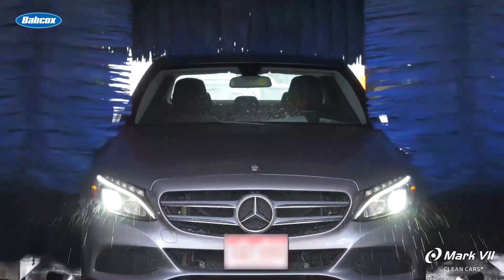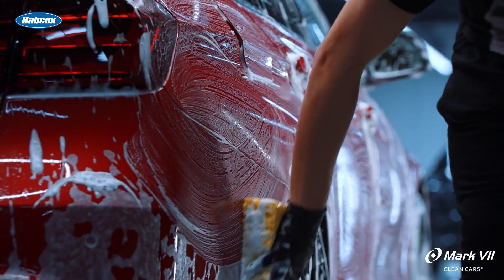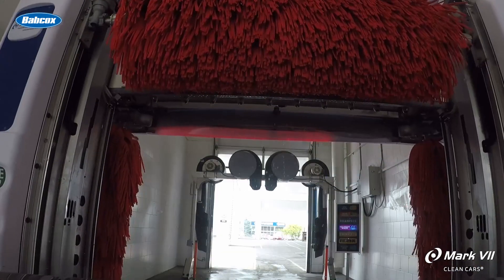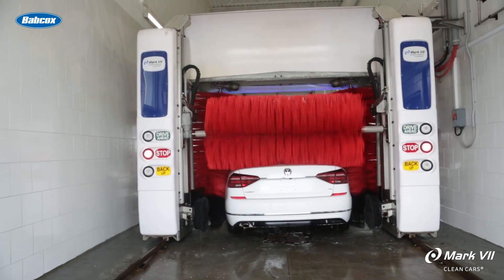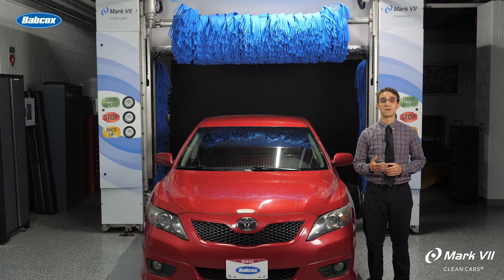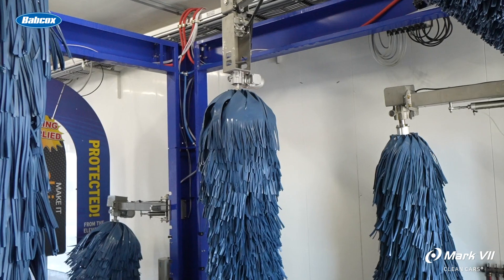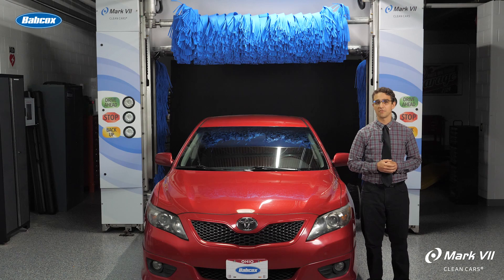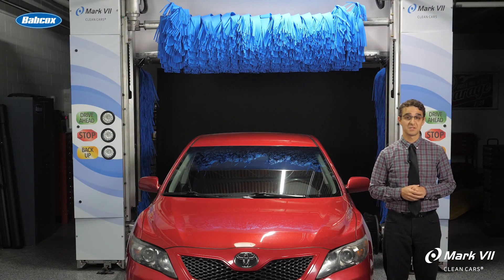Choosing a Tunnel System Carwash for Your Auto Dealership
As auto dealerships build new facilities or upgrade existing locations, many are moving from hand washing customer vehicles to automated carwash equipment.
In the past, rollover equipment was the primary option for dealerships.
Now, there’s equipment available that makes the installation of a tunnel system an excellent option for a dealership or vehicle rental operation.